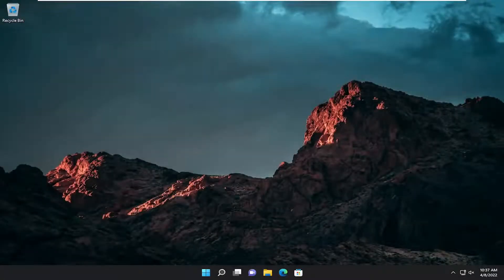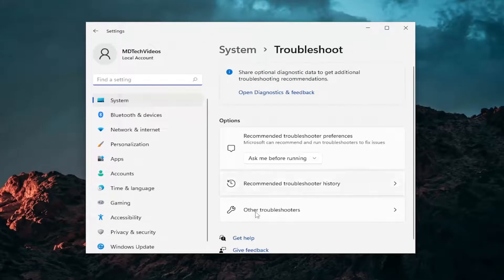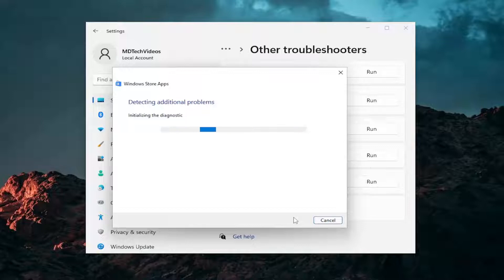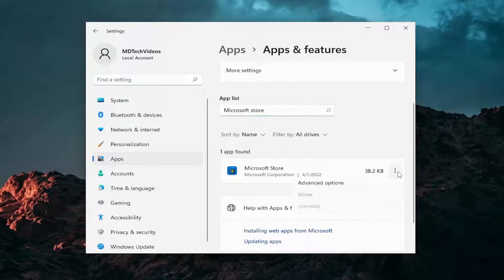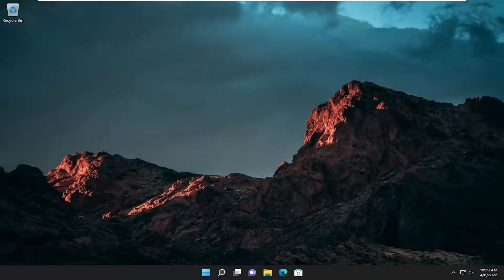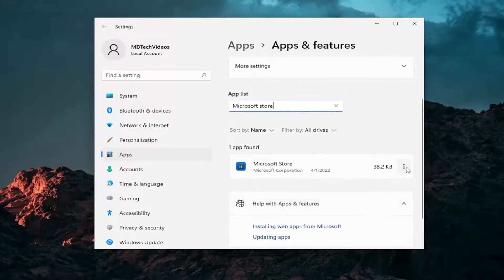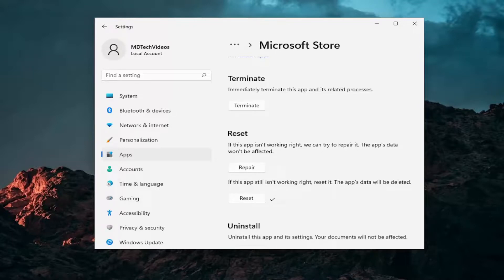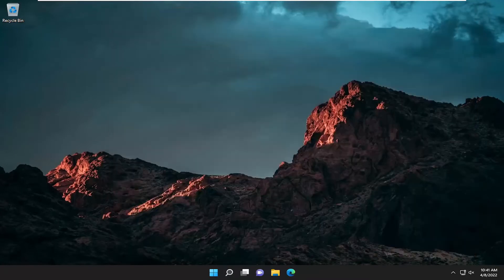Apps Grayed Out and Underlined in Windows 11 Start Menu Fix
Sometimes, after you update Windows on your PC, it is possible for some of the Windows Store apps to stop working and displayed greyed-out icons in the Start Menu. This bug is primarily found to attack common utility apps like Mail and Calendar and the way in which they’re affected is that their app tile and icon appear to be greyed out. When you click on them, they immediately shut down.

Issues addressed in this tutorial:
apps grayed out and underlined in windows 11
apps grayed out and underlined in windows 11 app
apps grayed out and underlined in windows 11 application
apps grayed out and underlined in windows 11 available
apps grayed out and underlined in windows 11 computer

Are the apps on your Start menu underlined and greyed out in your Windows 10 computer? This phenomenon is prevalent mainly for the apps which are downloaded from Microsoft Store or come along with Windows 10. Don’t worry. To solve this issue, follow these simple fixes on your computer.